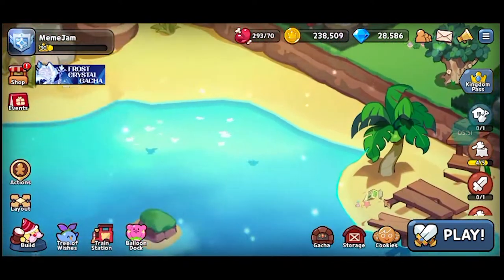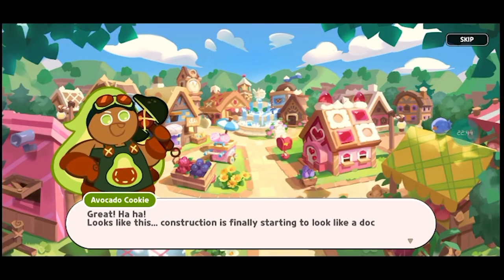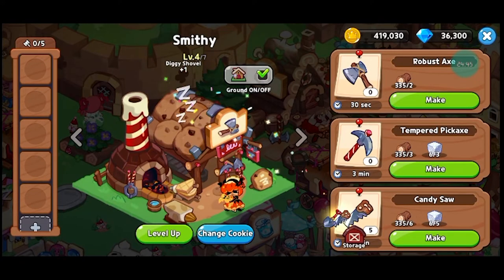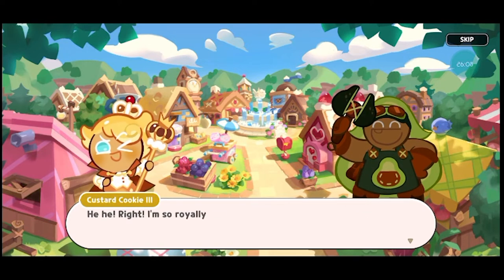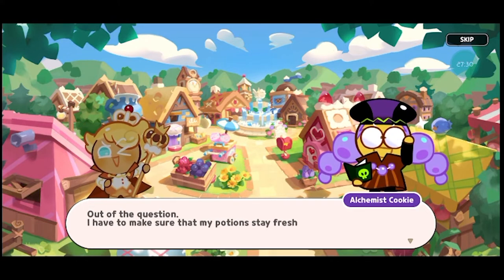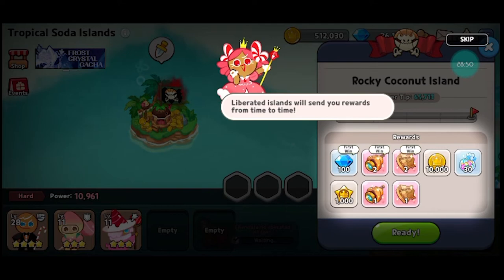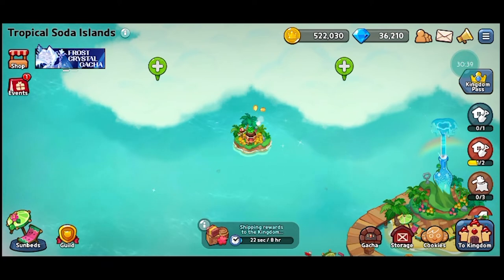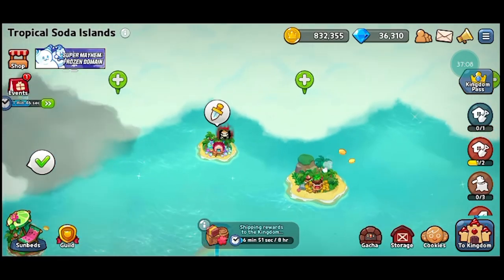How to Reach The Tropical SODA Islands!!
Level up your game and reach the soda island. I show you the proper way to unlock the soda island.

cookie run kingdom codes 2021